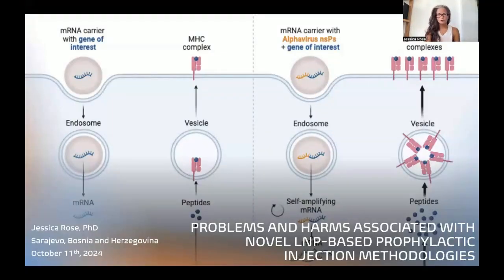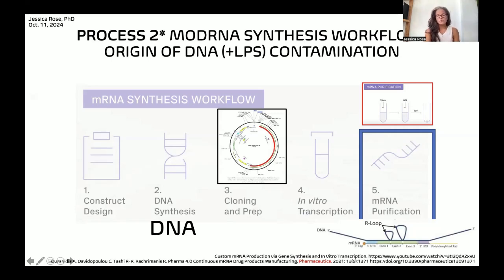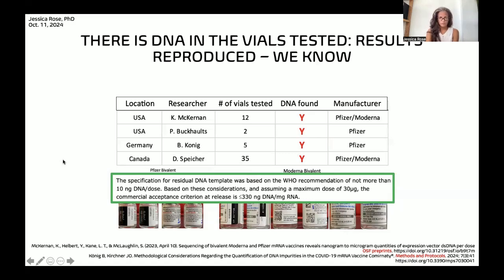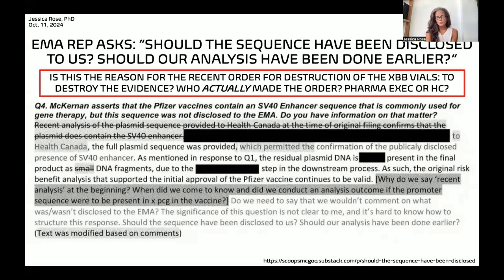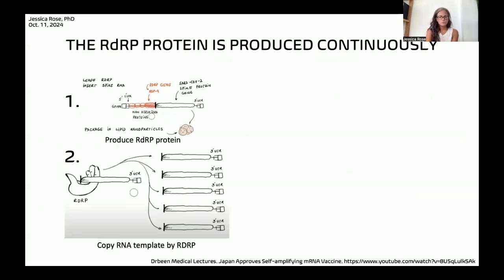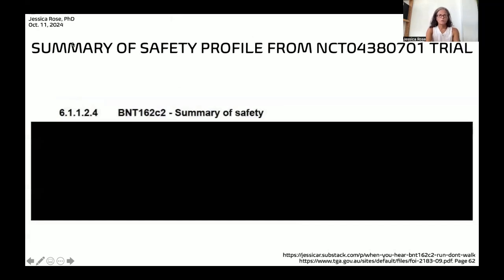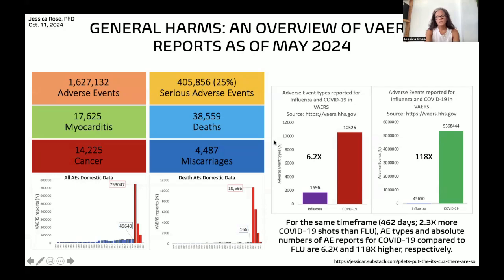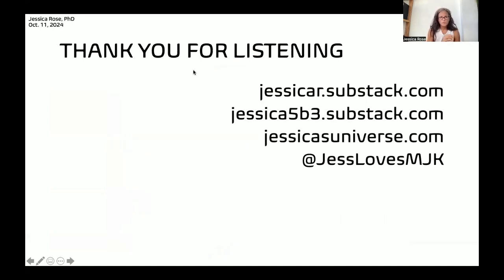Session II Dr Jessica Rose - Integrity failure in biomedical sciences overview of different scales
An introductory Conference aims to determine where we currently stand, what is being done, directions to the most potential diagnostic approach and the potential of various treatments for the increasing number of health issues that have arisen post- pandemic.

The conference aims to inform and unite individuals working in healthcare and managing new serious, emerging health conditions afflicting many, particularly our younger generations.

We aim to bring together international experts from key fields of medicine to help us understand the multifaceted symptoms of post-COVID-19 syndrome and especially to share solutions to their treatment that include the truth in medicine approach.